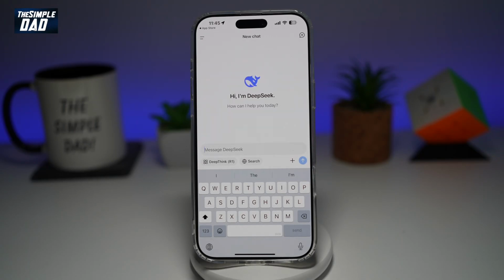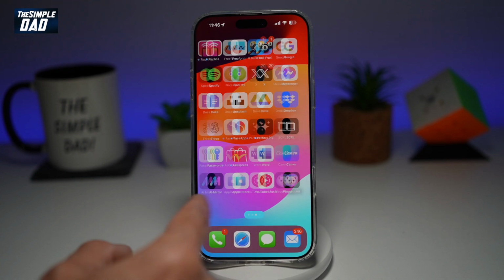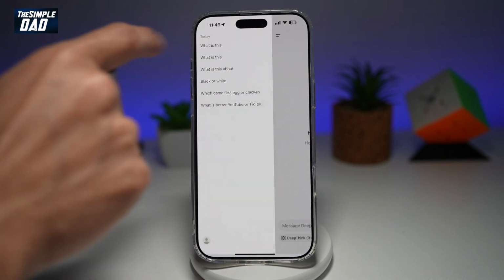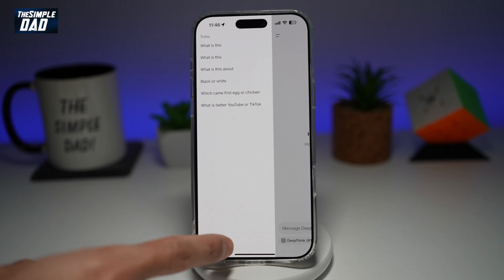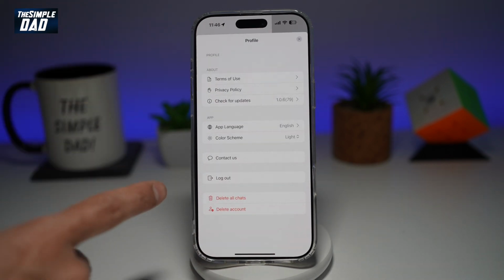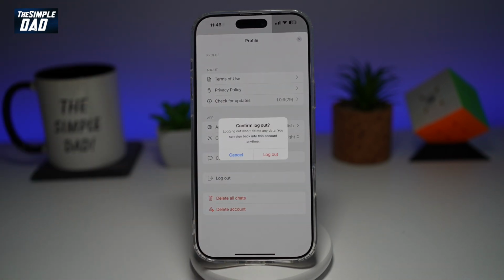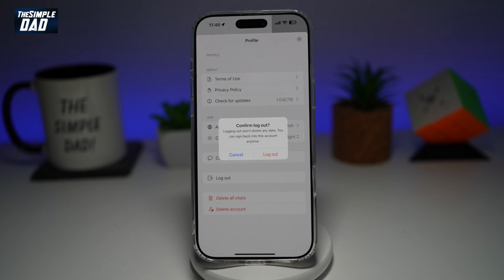How to Logout of DeepSeek AI App 2025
00:00 Intro
00:10 Like or no Like
00:20 How to Logout of DeepSeek AI App